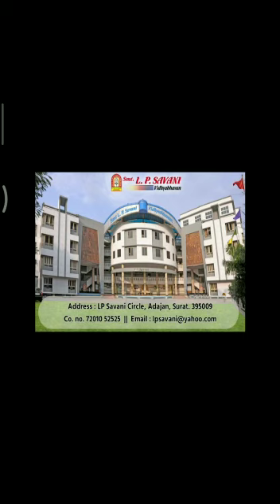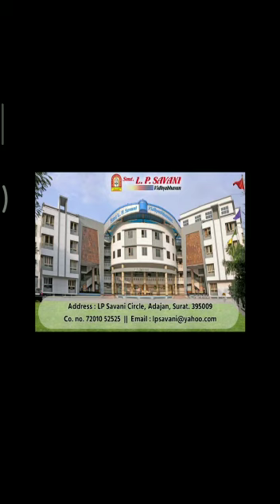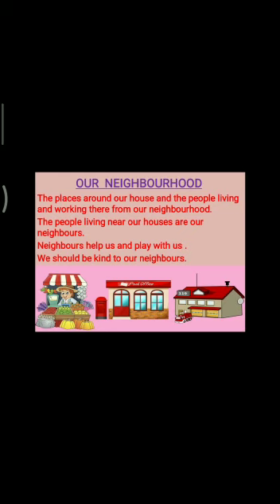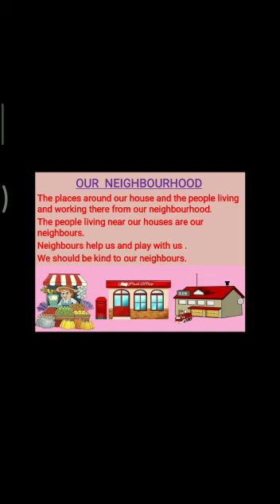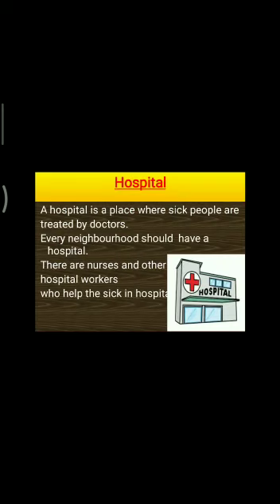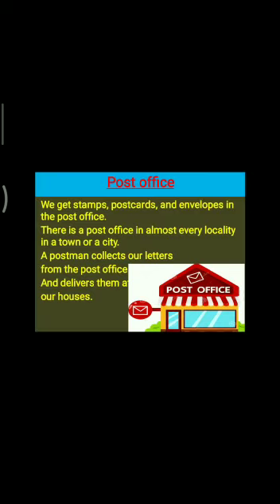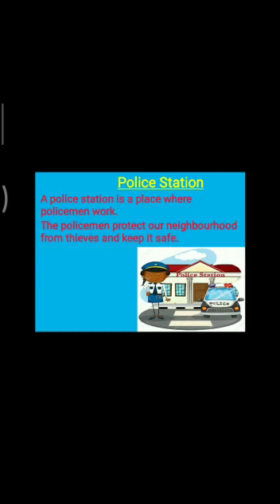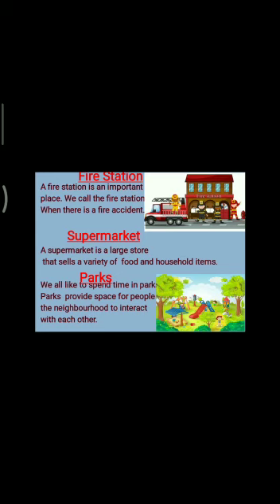Std - 1- EM -EVS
My Neighbourhood -

ALSO VIEW OUR MOST LIKED VIDEOS.